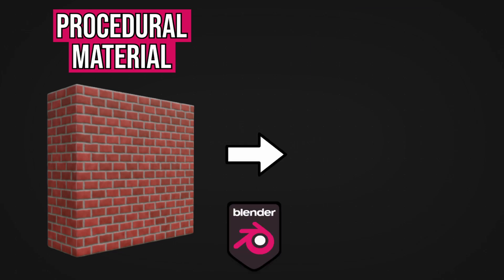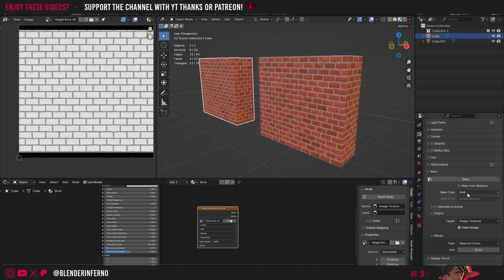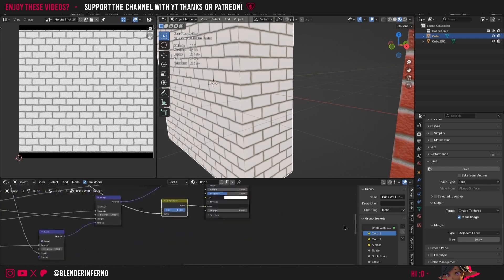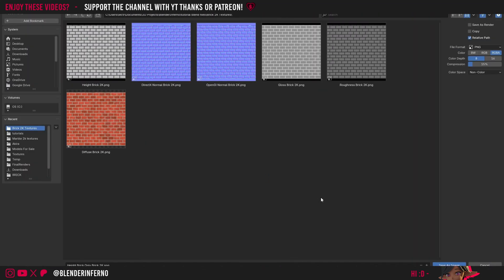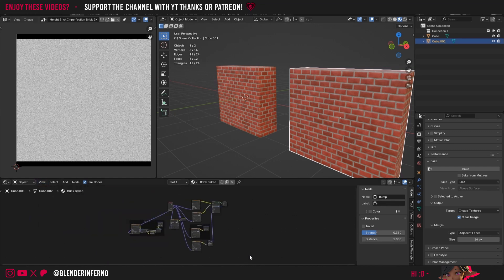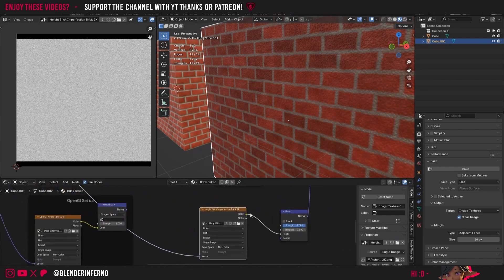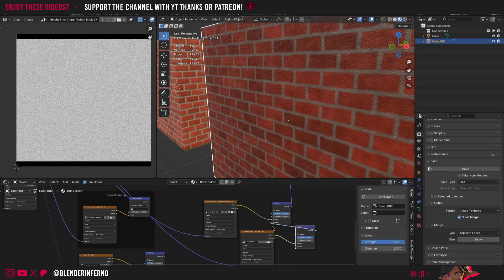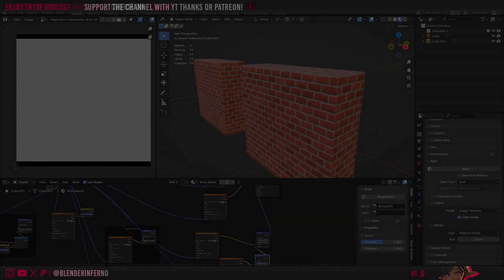Texture Baking Height/Bump Maps in Blender 4.2 - Texture Baking Mastery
Do you want to turn your procedural materials into image textures to use in other 3d software, or to speed up your render times in Blender? Today in episode 3 of this course learn how to bake height maps in Blender 4.2! Episode 4 will be out later today!

Timestamps

00:00 Introduction
00:16 Baking Height/Bump Maps in Blender 4.2